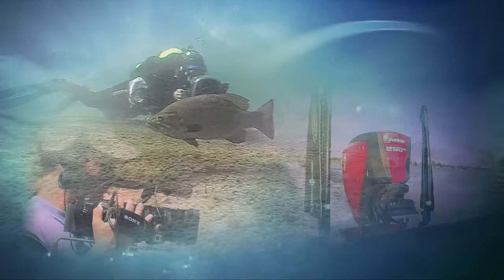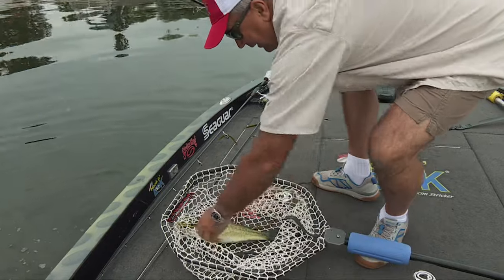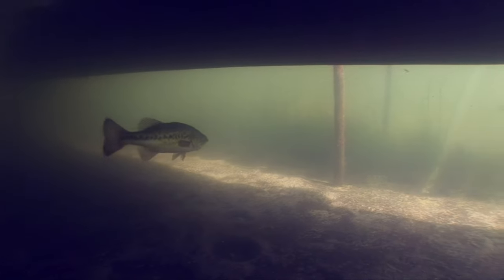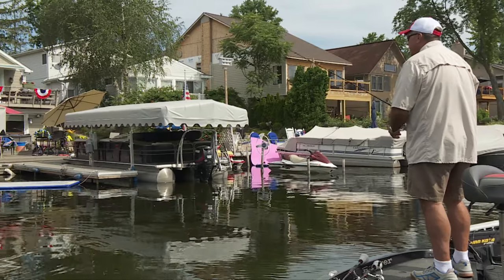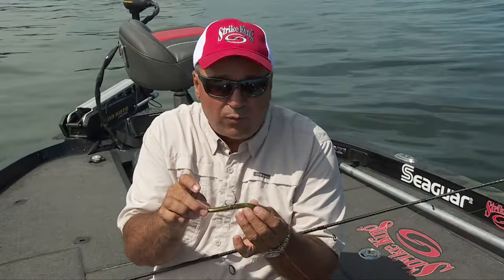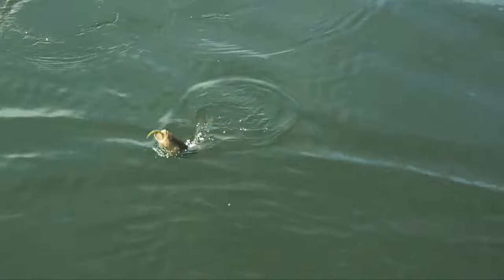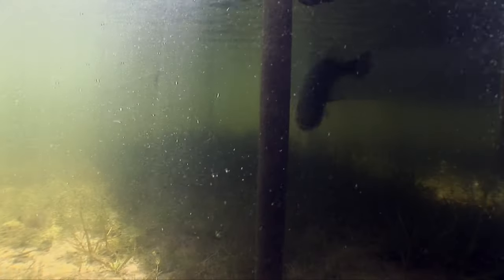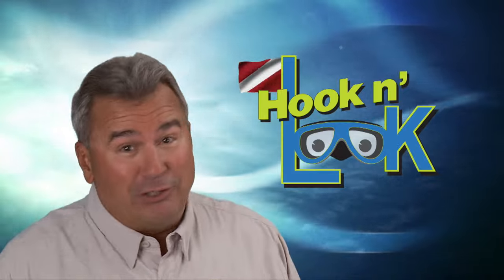O-Wacky Wisdom - FULL EPISODE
Kim demostrates the effectiveness of skipping a weightless O-Wacky rigged "Ocho" stickworm under pontoon boats and docks. Then, reveals the versatility of the rig while drop-shotting in deeper water.

* Featured products ...
Color: Watermelon/Red      Size: 5”

Color: Black

Size: 2/0